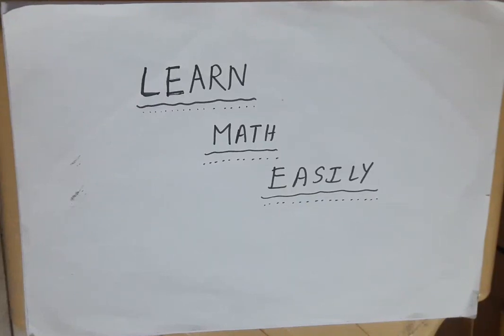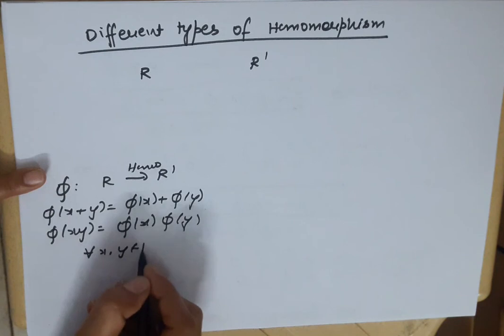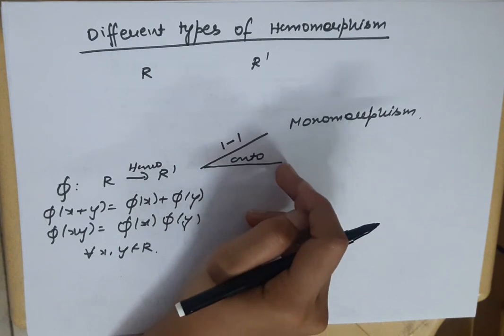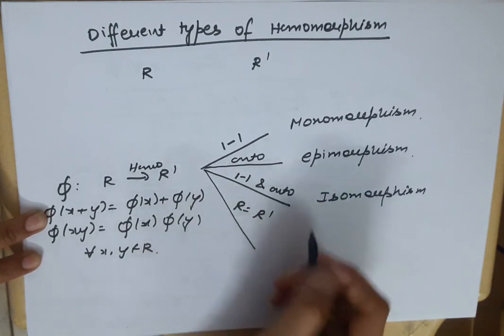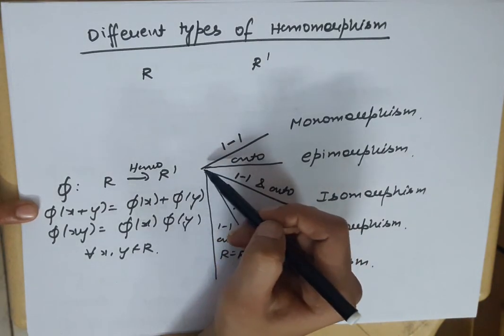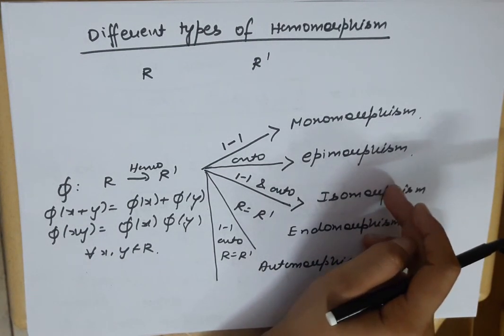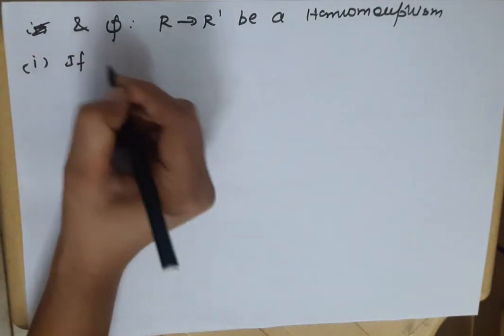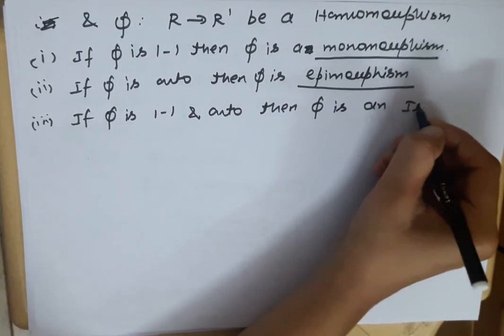Different types of Ring Homomorphism - Definition - Homomorphism/ Isomorphism - Ring Theory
Here in this video i will explain different types of Ring Homomorphism like monomorphism, endomorphism, epimorphism, isomorphism , automorphism
 which are very important in  Homomorphism/ Isomorphism of Ring.

Before this topic i did various other topics of Real Analysis:
My other Videos are as follows: